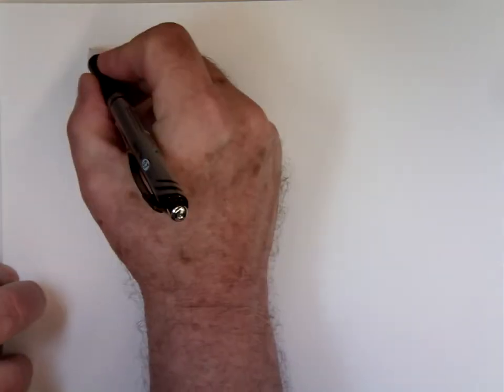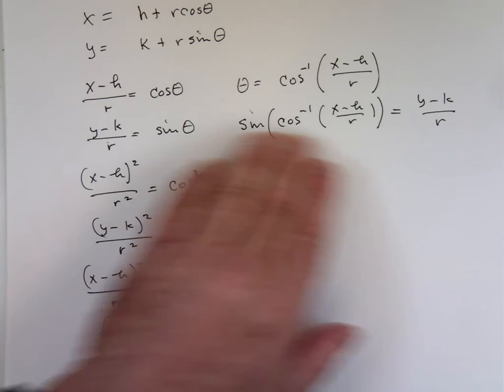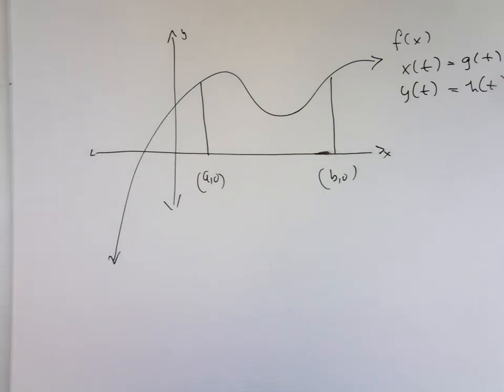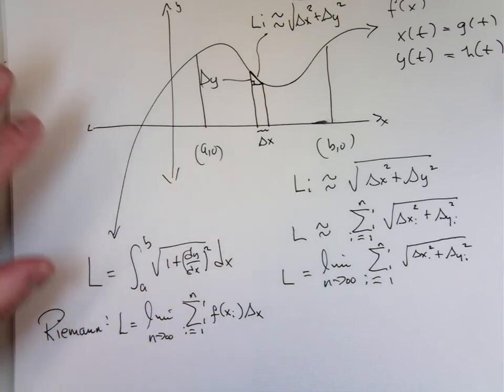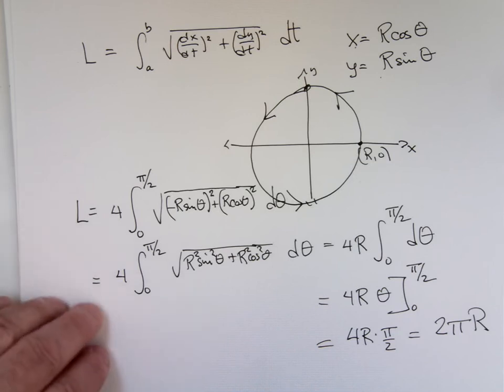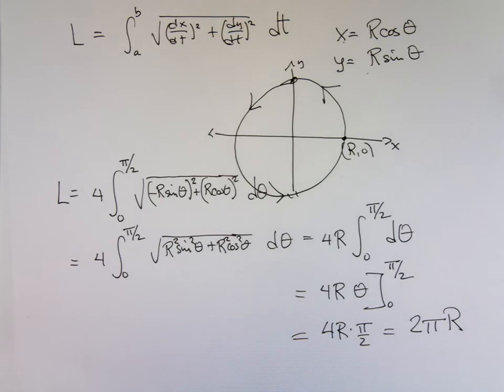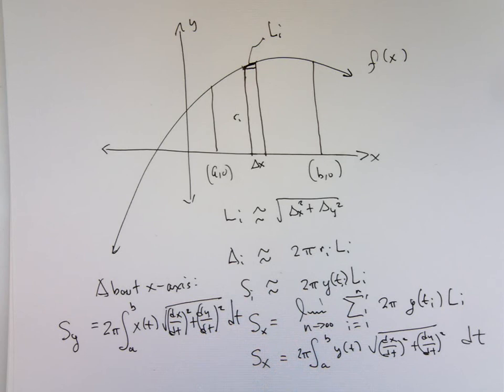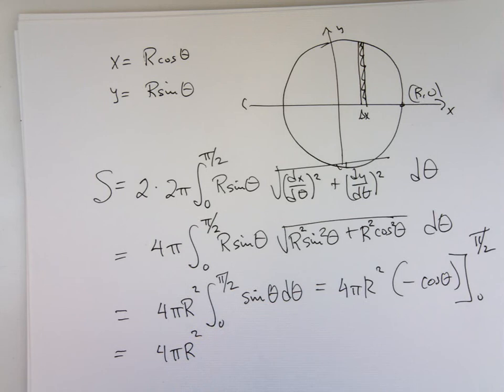Calculus 3 Arc Length